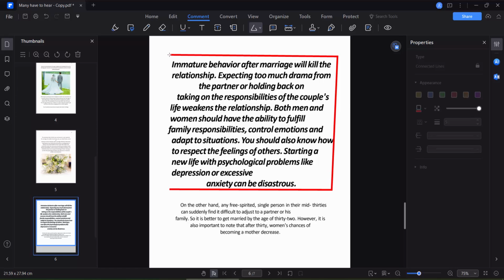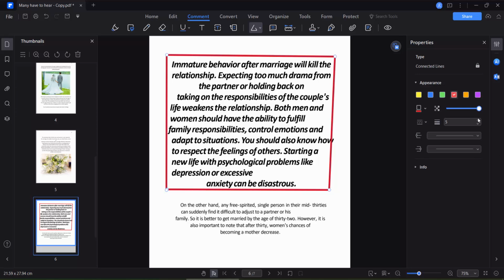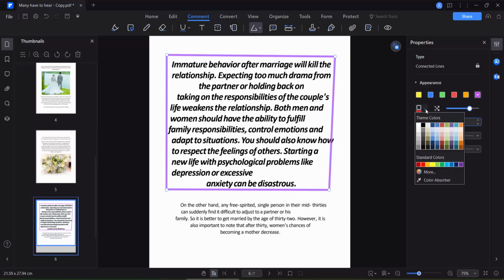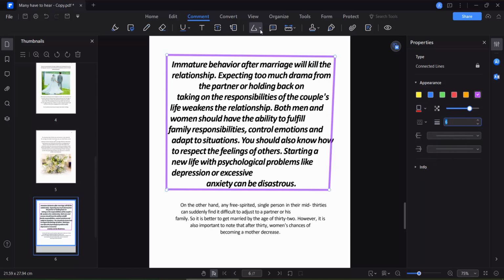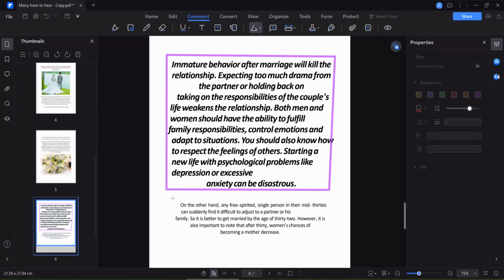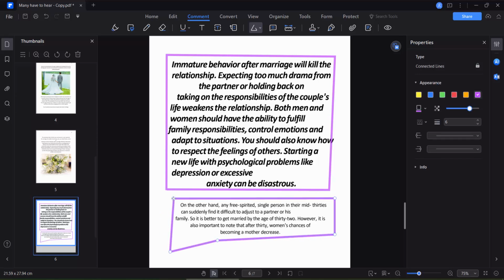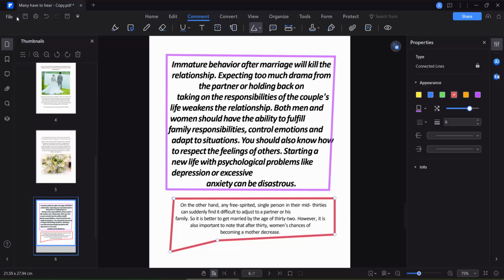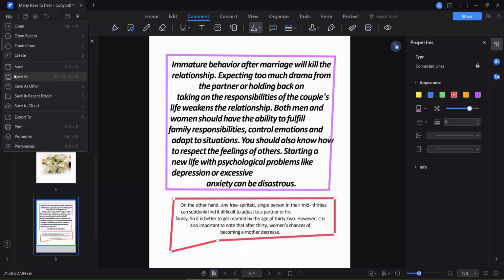How to Add and Edit Connected Lines Shape in PDF Document in Wondershare PDF Editor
Hello everyone, Today I will show you, How to Add and Edit Connected Lines Shape in PDF Document in Wondershare PDF Editor.